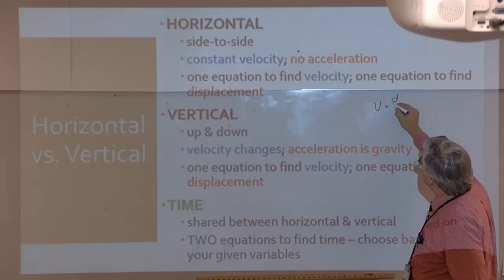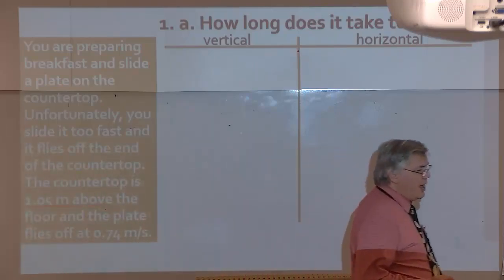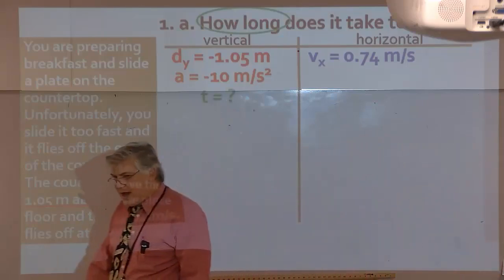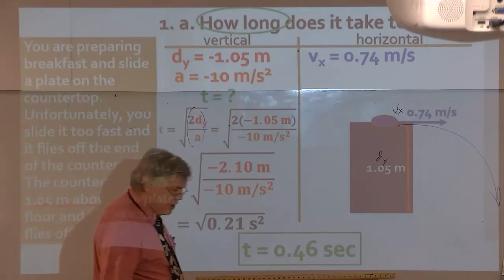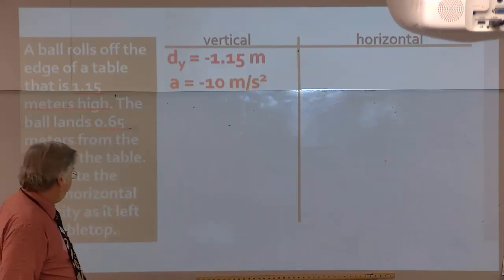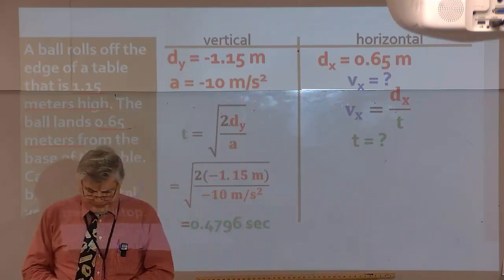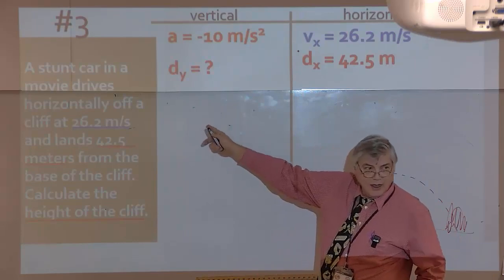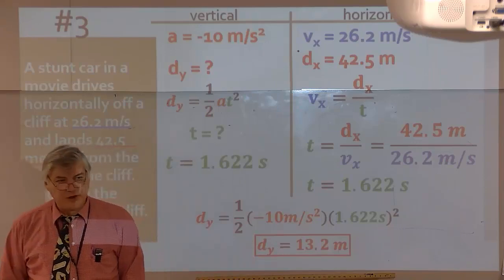03 03 Horizontal Projectile Motion Examples